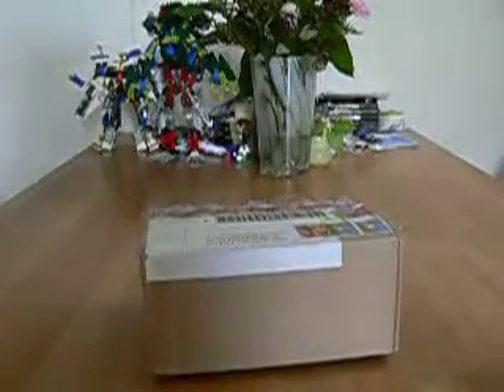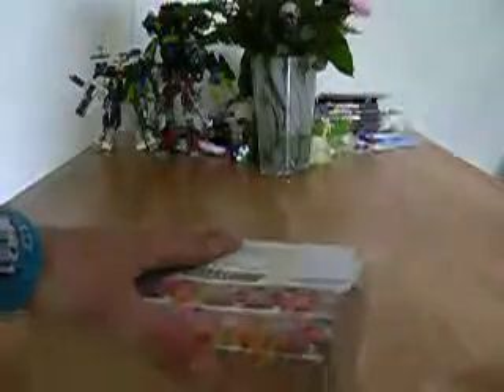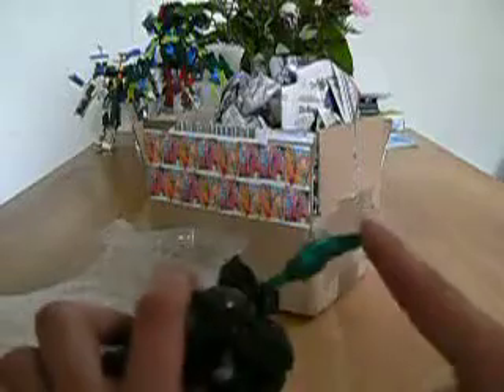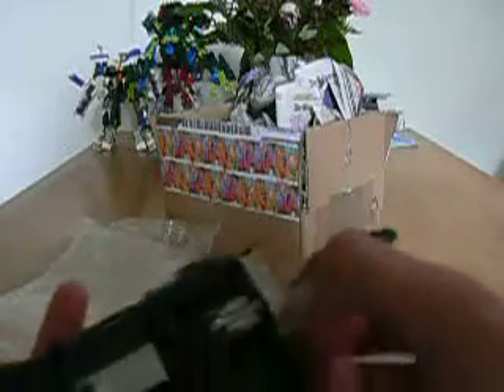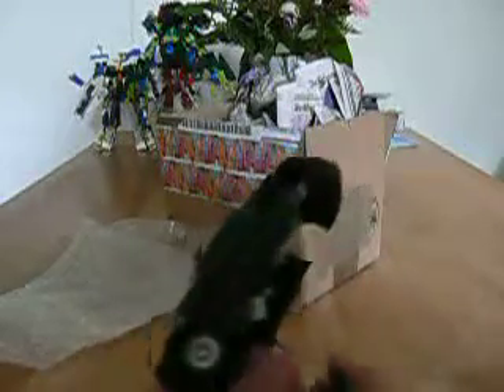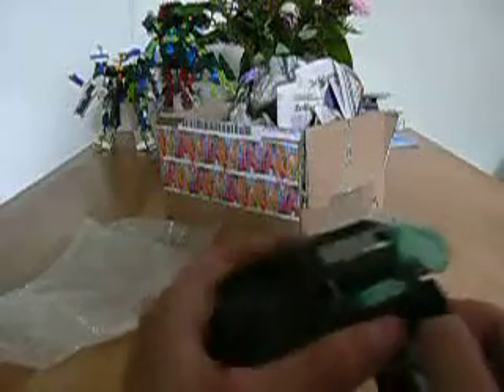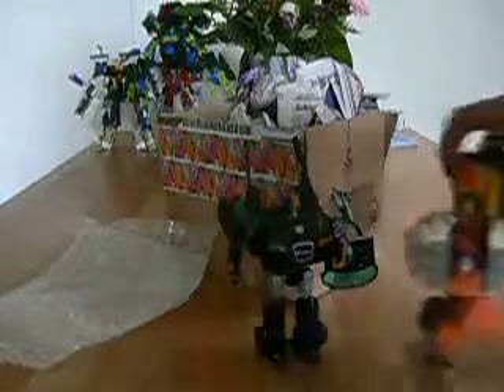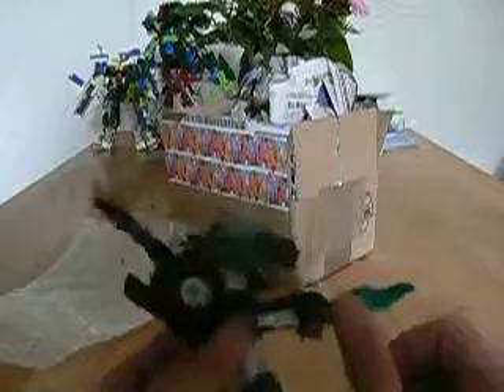Transformers MysteReview: ???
I'm reviewing a package I've been waiting for. At least, what's in the package...

Hint: The American version's name begins with a C, his Japanese counterpart begins with an A.